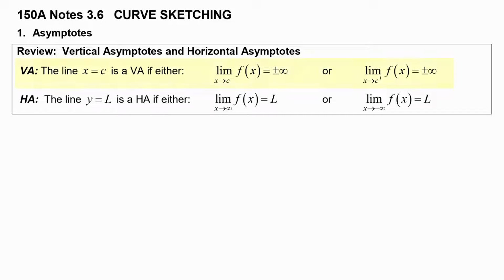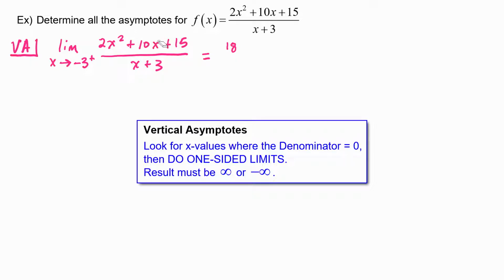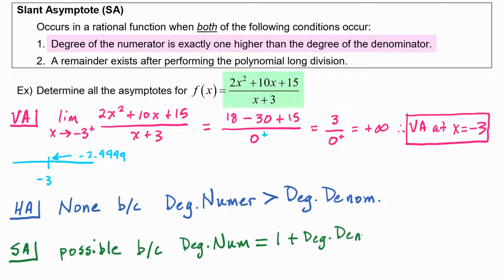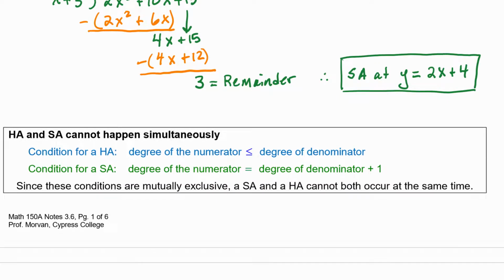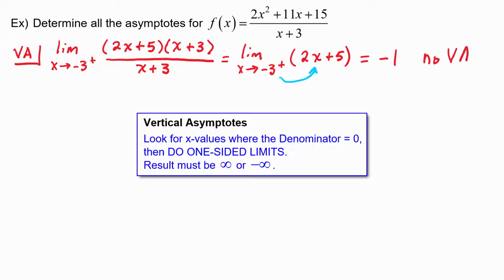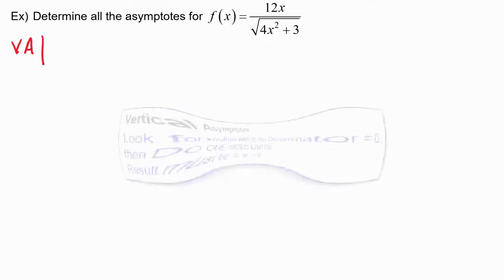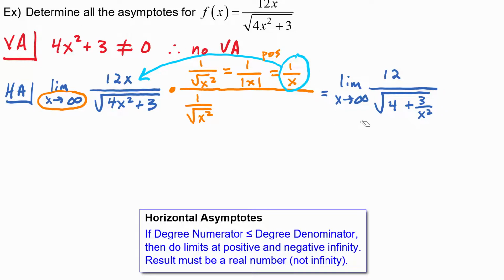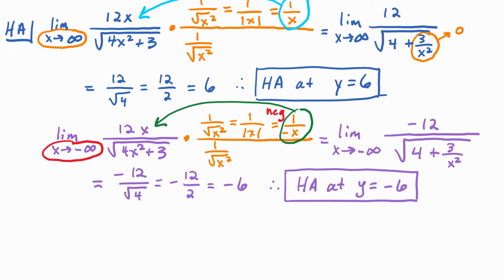Calculus I - 3.6 Part 1, Curve Sketching with Asymptotes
In this video you will learn about:
 - Review Vertical Asymptotes (VA)
 - Review Horizontal Asymptotes (HA)
 - How to find a Slant Asymptote (SA)